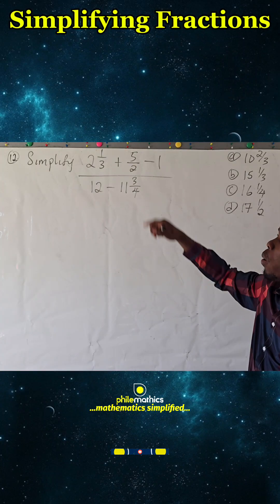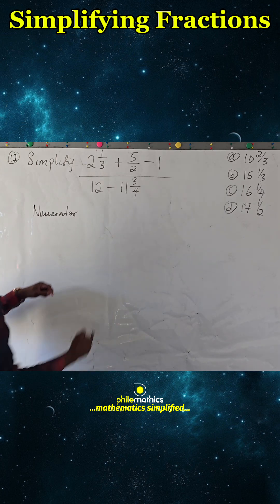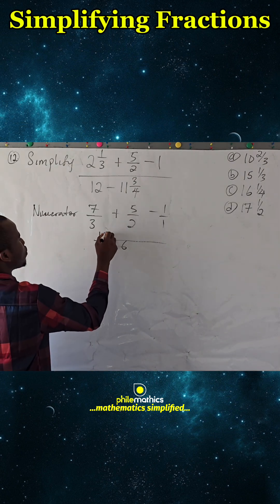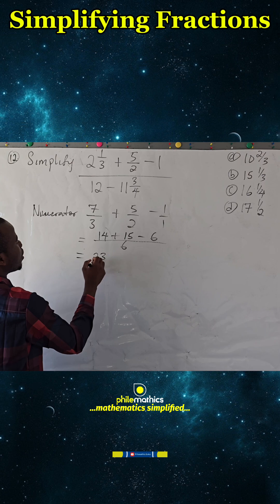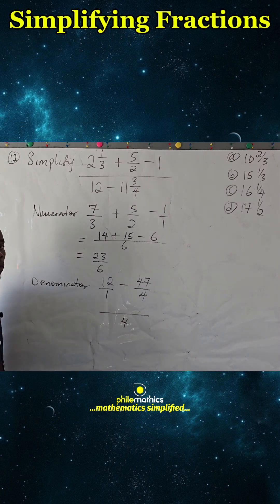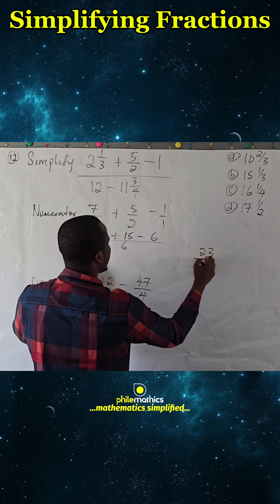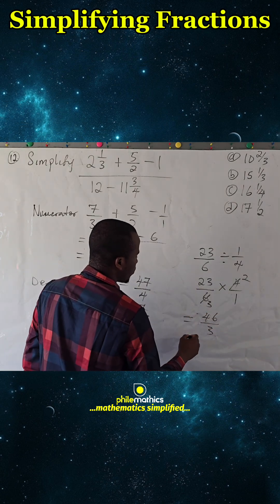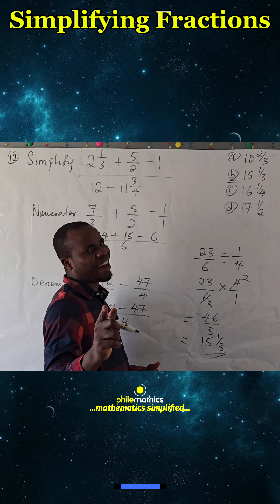SIMPLIFYING MIXED FRACTIONS THE EASY WAY | Full Explanation for Beginners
Mixed Numbers,
Mixed Fraction,
Fraction simplification,
Fraction for beginners,
Fraction Operation,